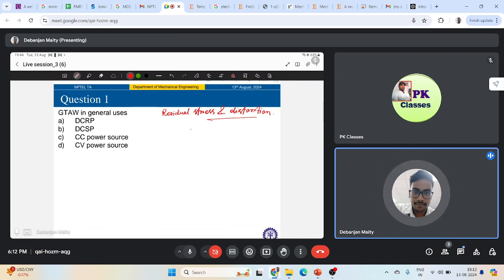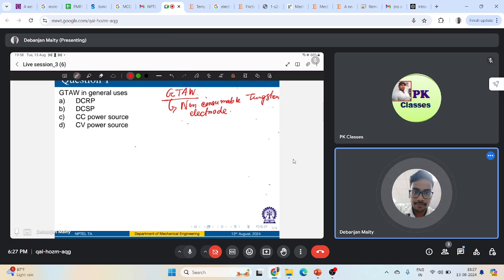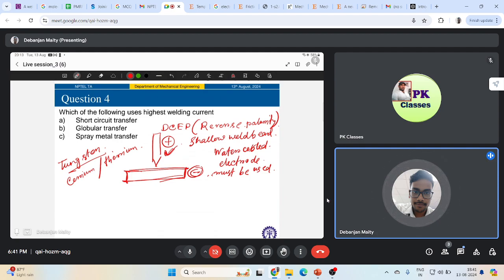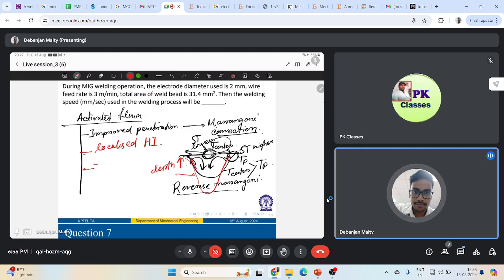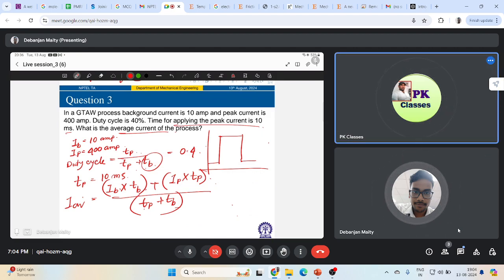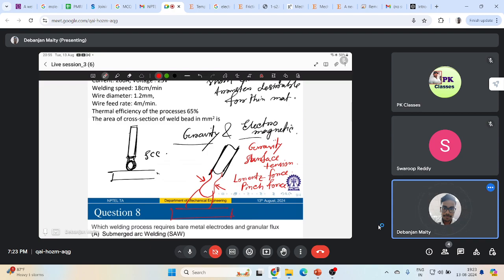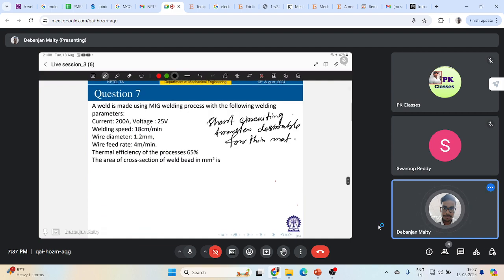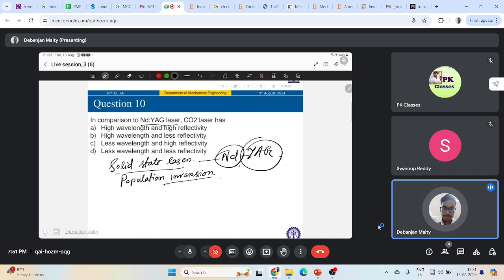Live session 3